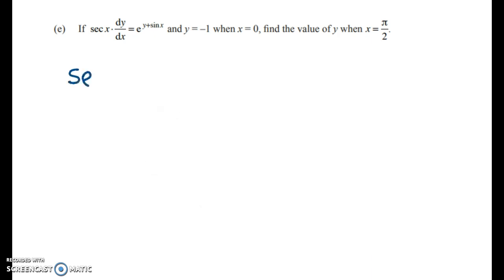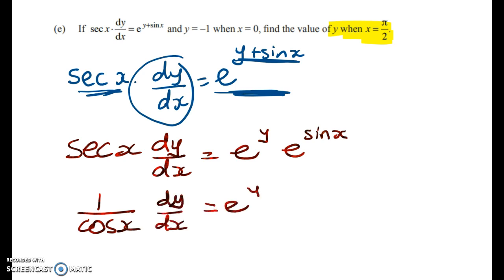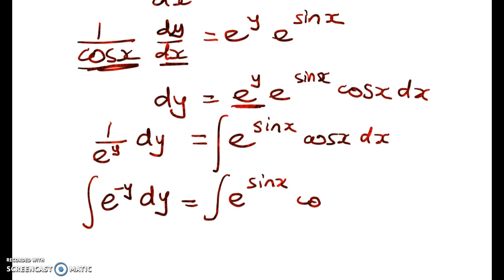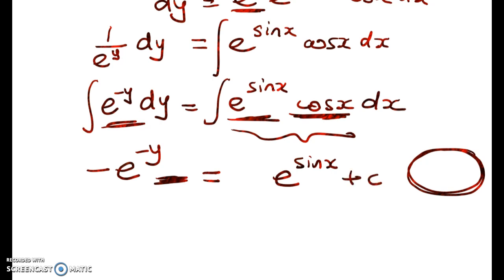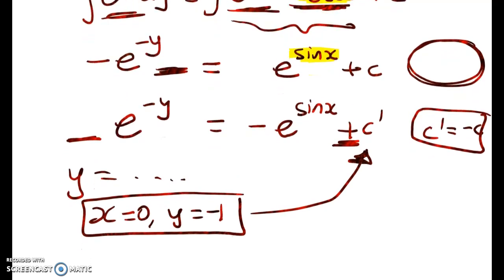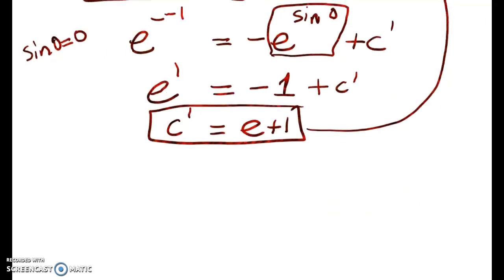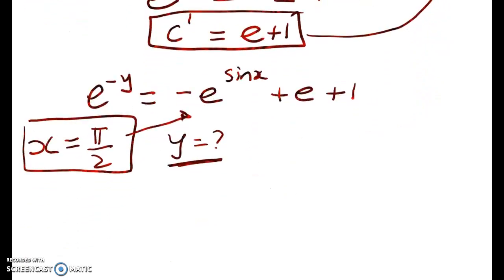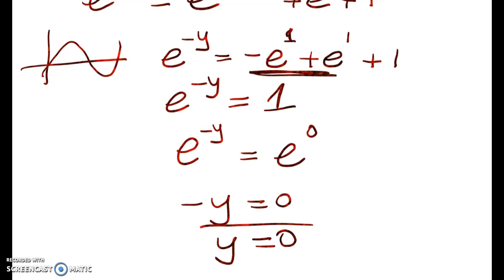Level 3 Calc - 2016 Integration Q 3e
DE. Separating the variables.